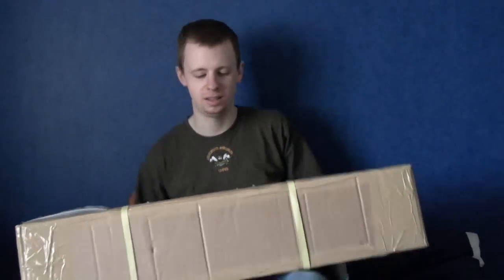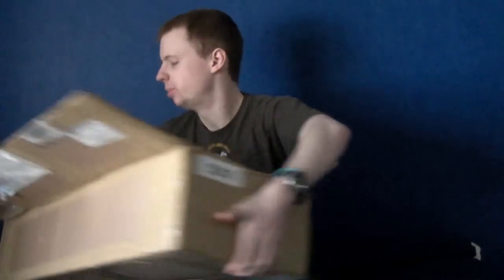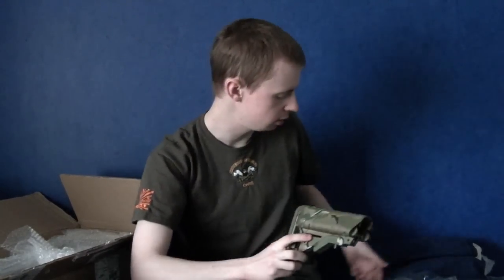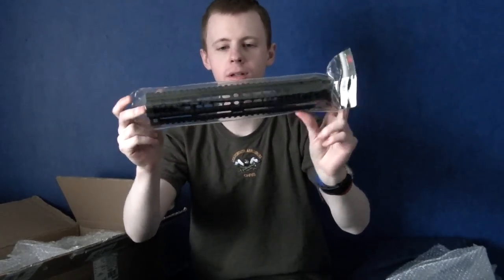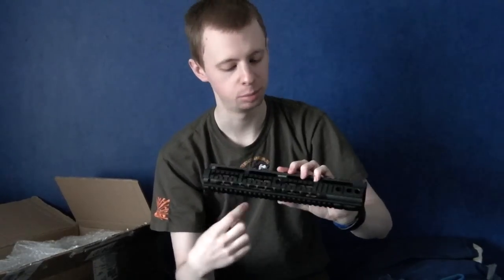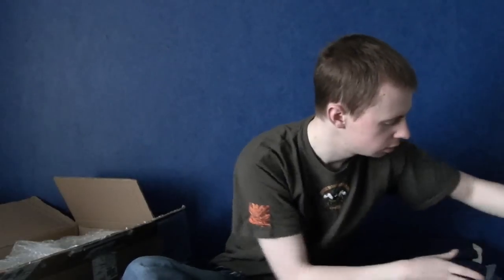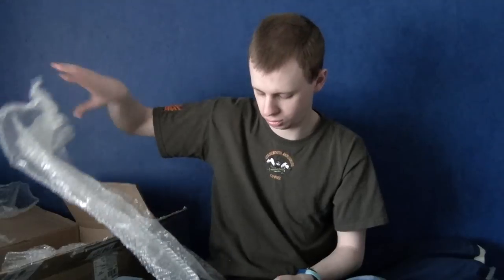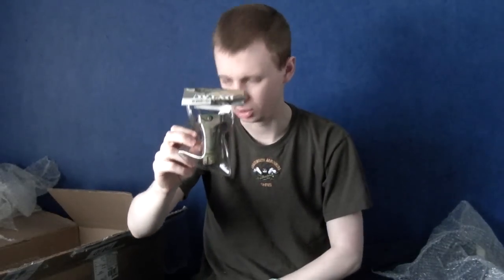WGC Unboxing - March 2011 Pt. 1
Been busy this week buying a car and then attending Arnies airsoft Op: Morning After so this is a bit late, but got there in the end.

In this video it's most of the bits for my uber-raped AK project, including some Dytac, lots of king arms parts and a very nice Element copy of the Noveske 12" floating rail.